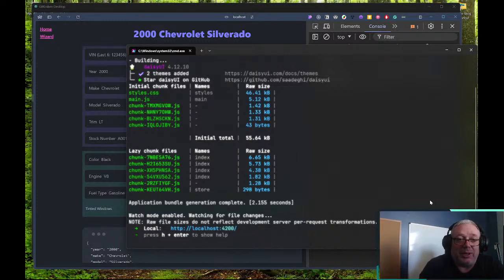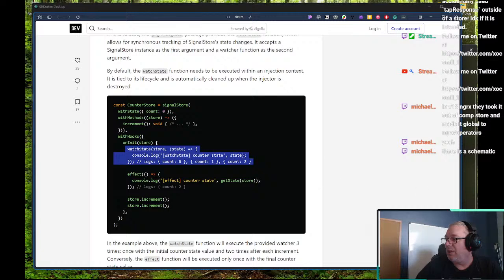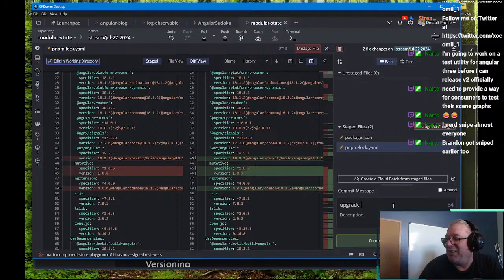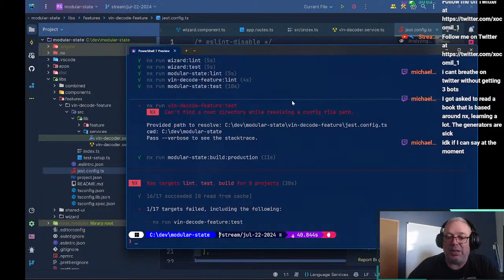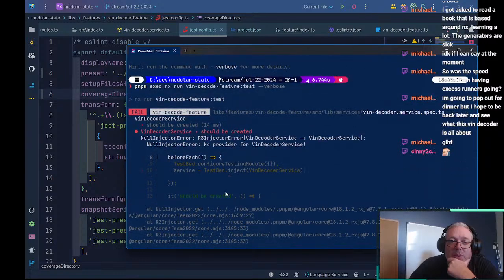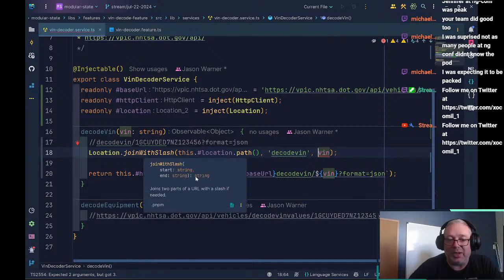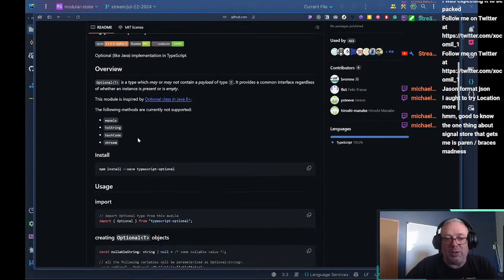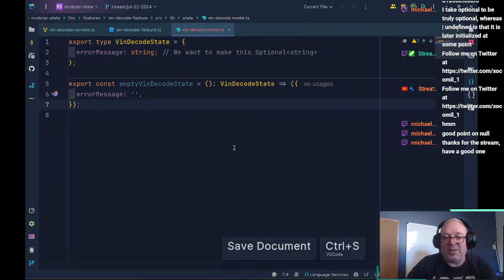Modular UIs and State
We started with some upgrades and then looked at building our VIN decoder. We discussed safety with URL handling and then got into some philosophical discussions about code. Sometimes, to make progress, we need to discuss where we are and where we want to be. Tonight, we had a discussion about Optional vs. null | undefined.